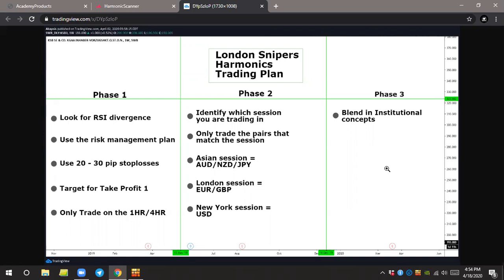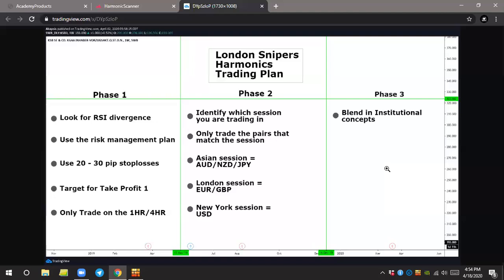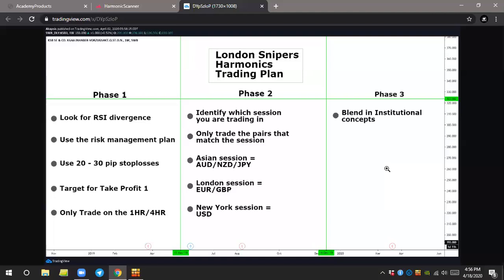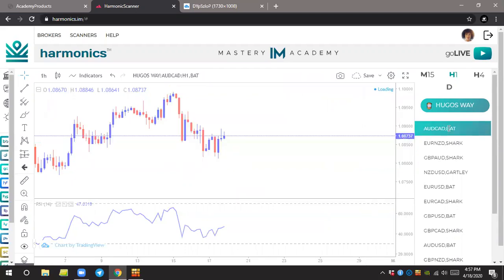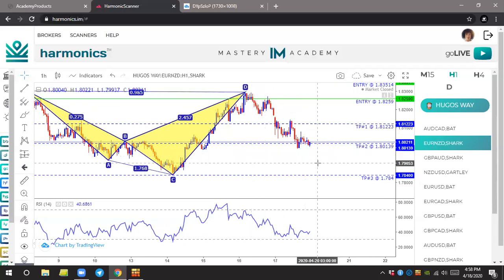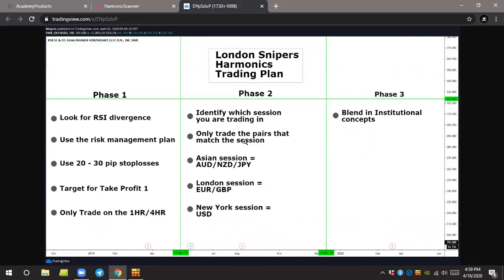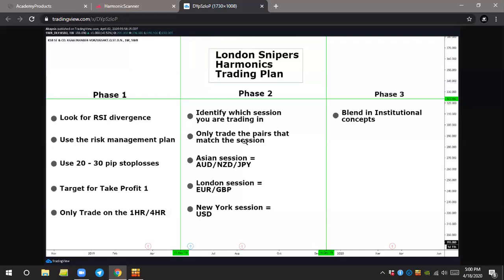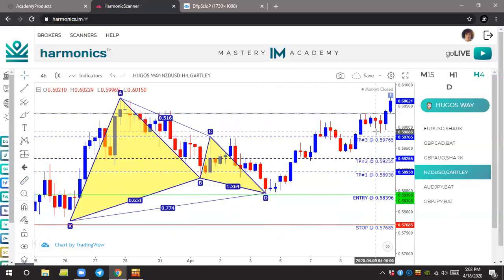INSTITUTIONAL SCANNER APPLICATION Phase 2